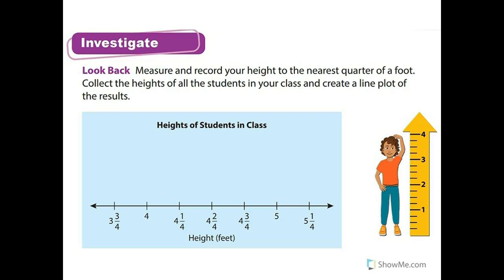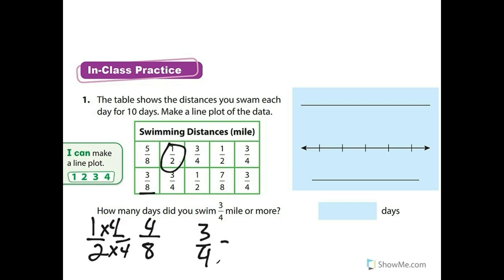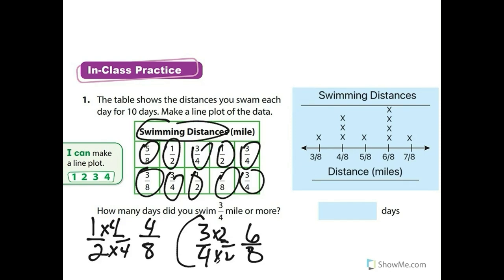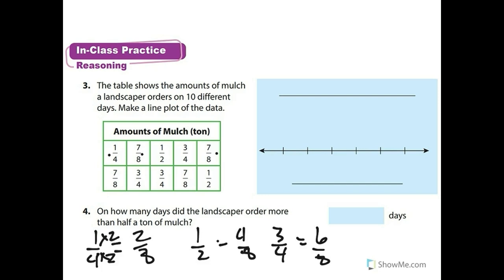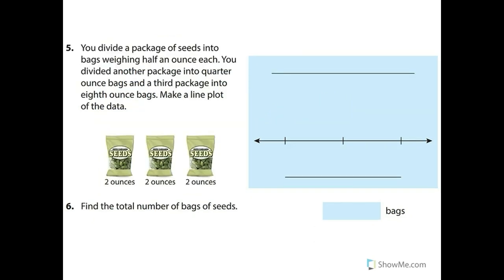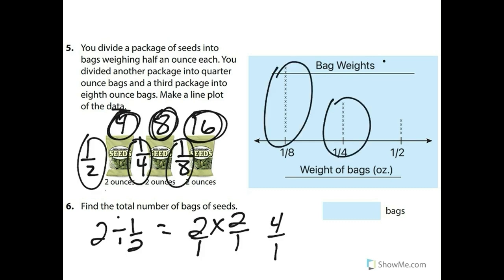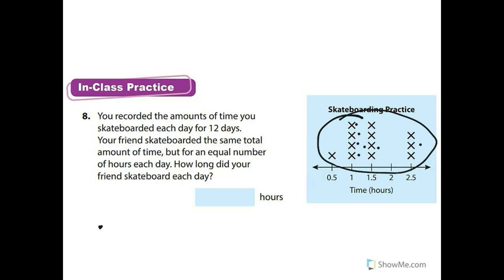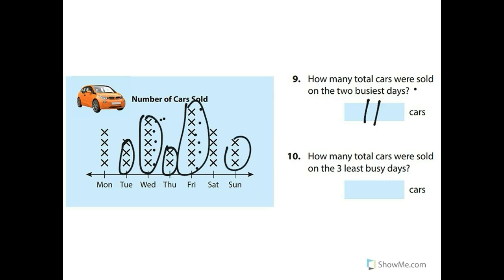11.6 Make and Interpret Line Plots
Students can follow along in their 5th grade Big Ideas workbooks on pages 525-528.